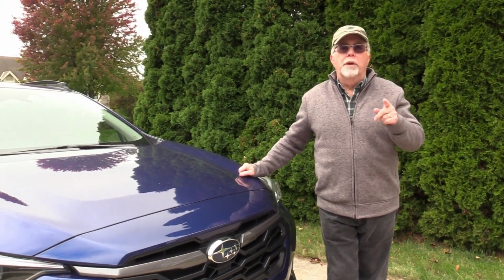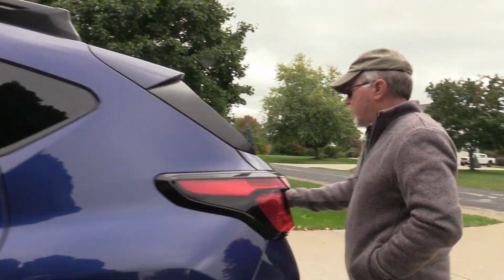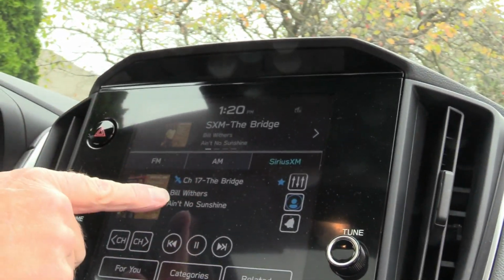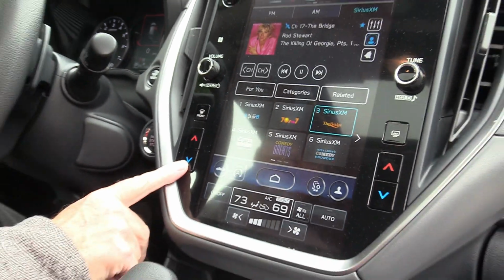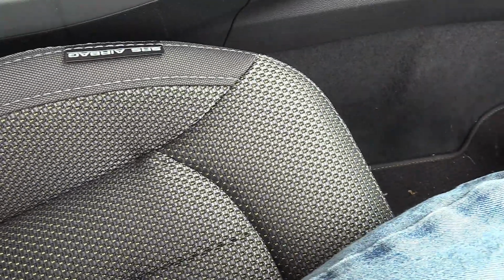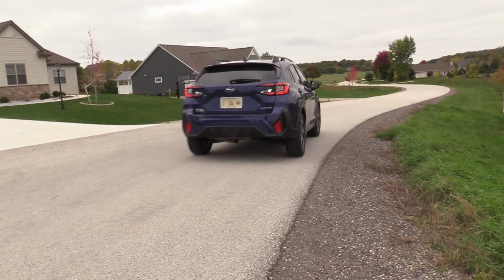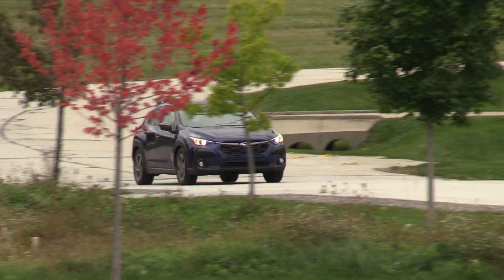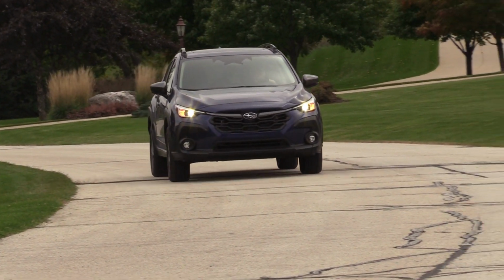2024 Subaru Crosstrek review by Mark Savage and Paul Daniel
Subaru's top-seller, the compact crossover Crosstrek just keeps getting better with its latest freshening. Two moves really help, the stiffer chassis that aids safety and improves the ride, plus much-improved seats add comfort for longer drives. Oh, and there's still standard AWD!

See more reviews and fun stuff at SavageOnWheels.com